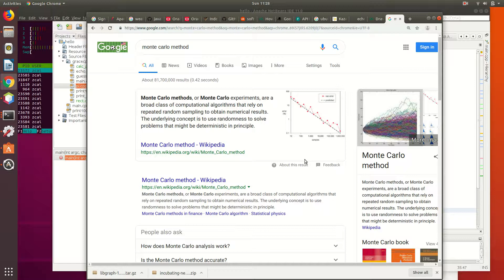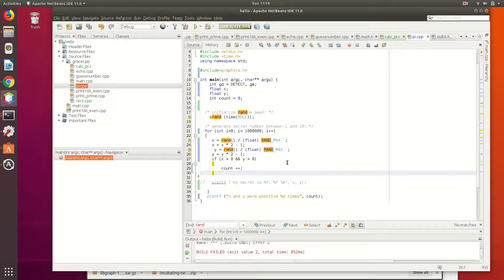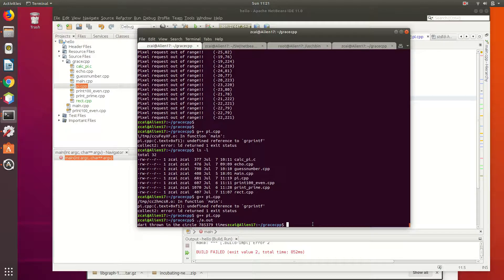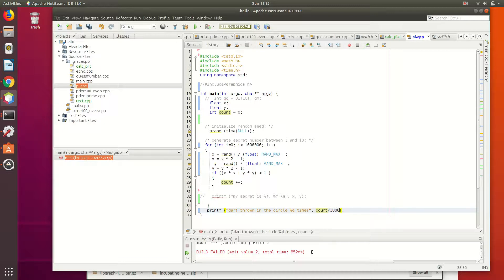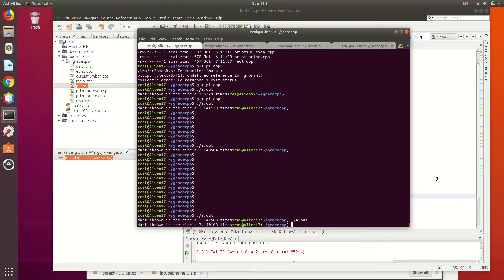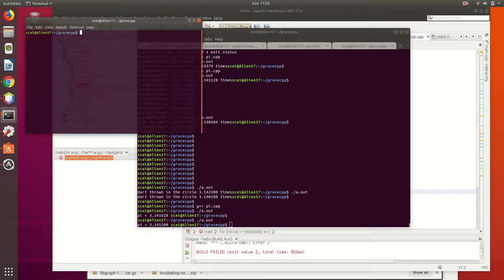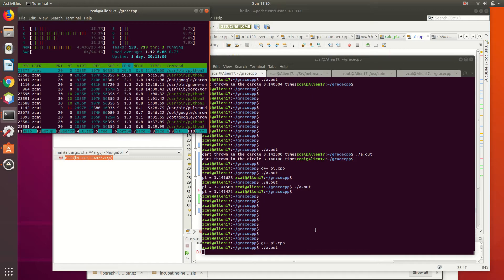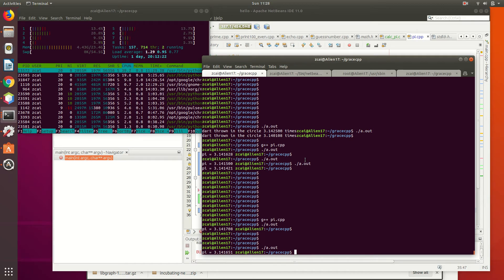Teaching how to compute pi using C++ and Monte Carlo method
Helped daughter to learn C++ random numbers by approximating pi via Monte Carlo. Throw darts in a square and count how often they land inside a circle.